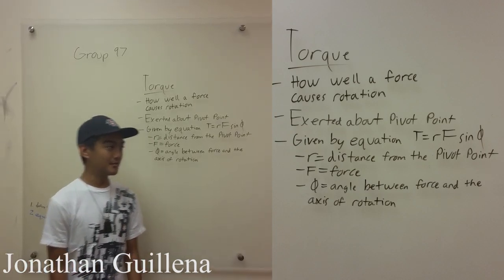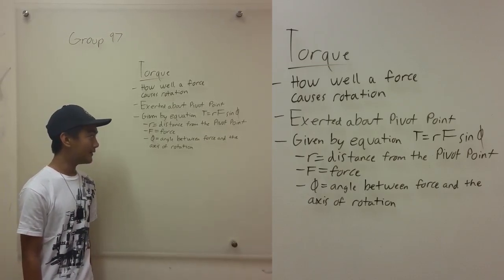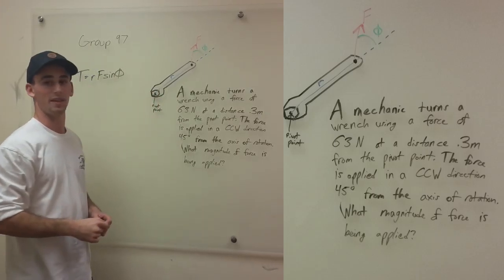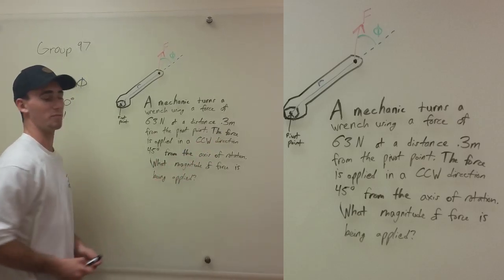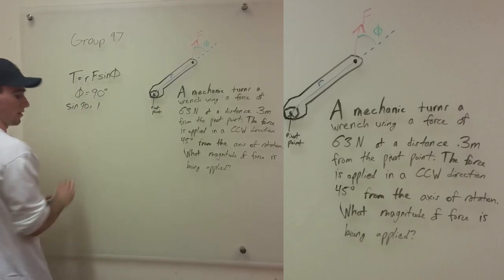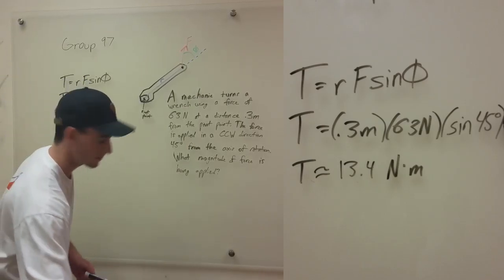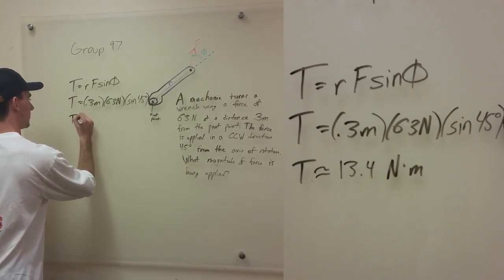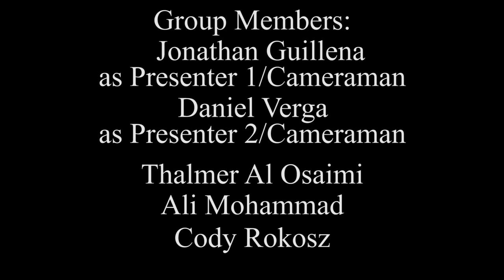Physics 195: Project 2: Torque/Wrench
Physics video project me and Daniel made.